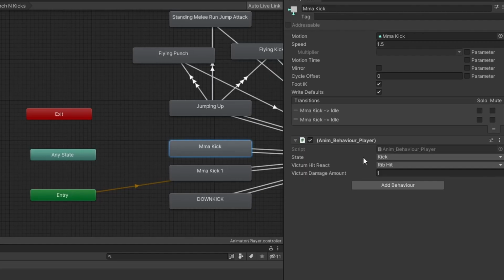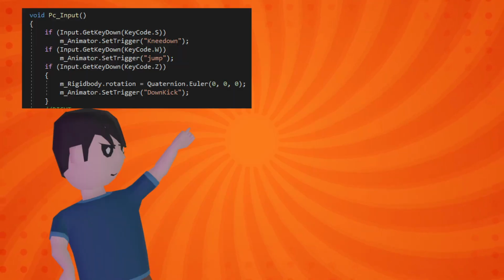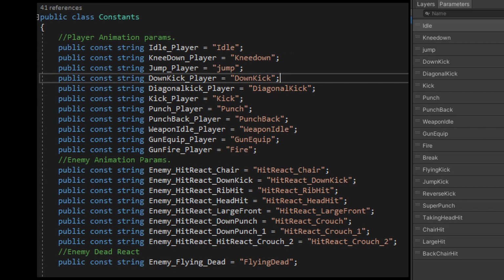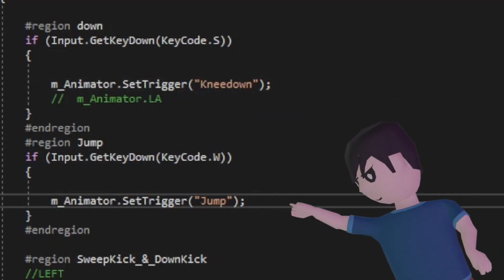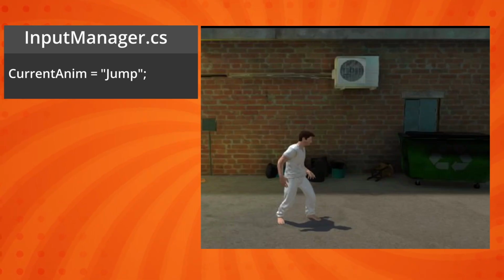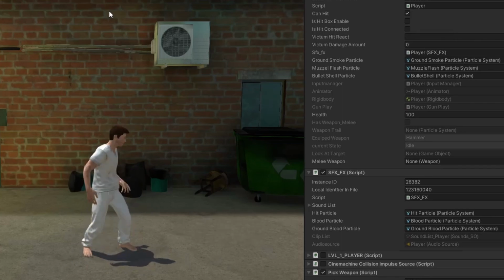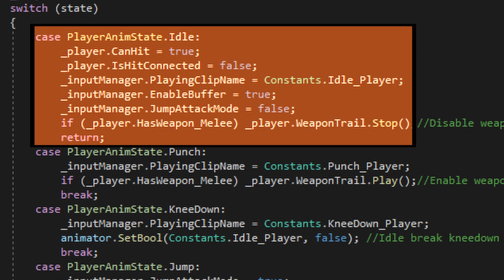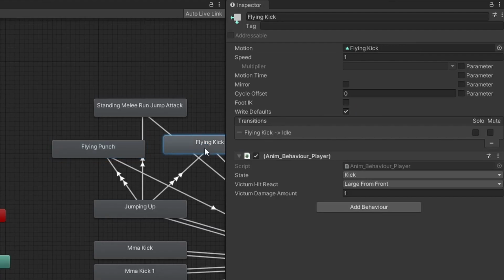unity Devlog #1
Welcome to my Unity Game Devlog! In this episode, I'll be diving into animation state management and code refactoring.

Animation state management is a crucial part of any game development project, as it allows for smooth and seamless transitions between animations. I'll be showing you how I implemented this in my game, using Unity's built-in Animator Controller and scripting in C#.

In addition to animation state management, I'll also be discussing code refactoring. Refactoring is the process of improving code without changing its external behavior, and it can make a huge difference in the long-term maintainability of your project. I'll be demonstrating some best practices for refactoring, such as reducing code duplication and improving code organization.